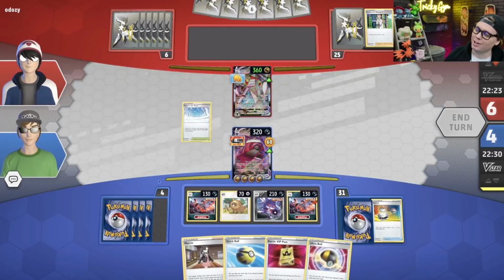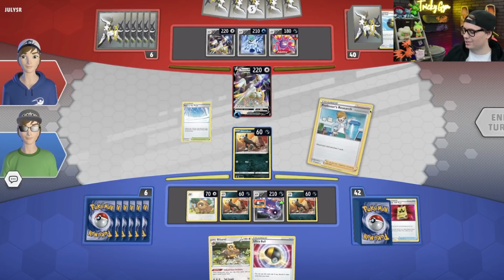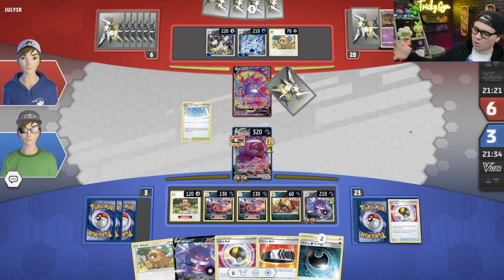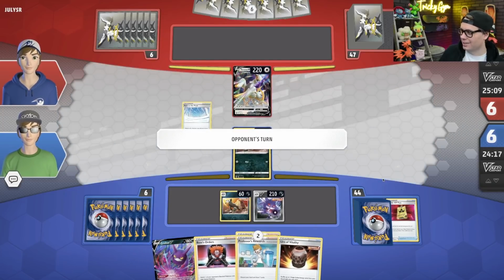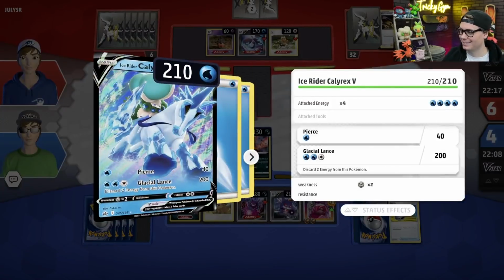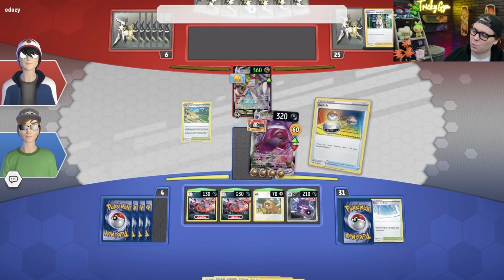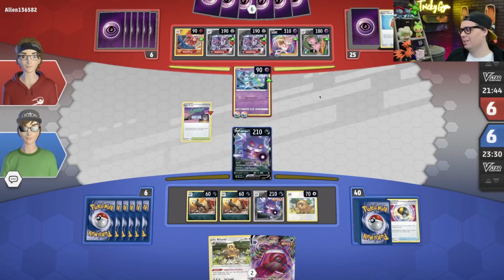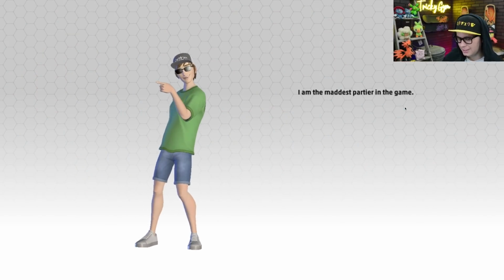Gengar feels more like GEN-GNAR with all these OHKOs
Gengar VMAX Deck List:
Pokémon: 7
4 Houndoom SWSHALT 52
3 Gengar V FST 156
3 Gengar VMAX FST 157
2 Bidoof BRS 120
1 Crobat V DAA 104
2 Bibarel SWSHALT 85
4 Houndour BST 95

Trainer: 11
4 Quick Ball SSH 179
2 Boss's Orders SHF 58
3 Switch SSH 183
4 Urn of Vitality BST 139
4 Battle VIP Pass FST 225
3 Marnie SWSHALT 21
3 Path to the Peak CRE 148
3 Ultra Ball BRS 150
4 Professor's Research SHF 60
2 Evolution Incense SSH 163
2 Choice Belt BRS 135

Energy: 2
4 Single Strike Energy BST 141
3 Hiding {D} Energy DAA 175